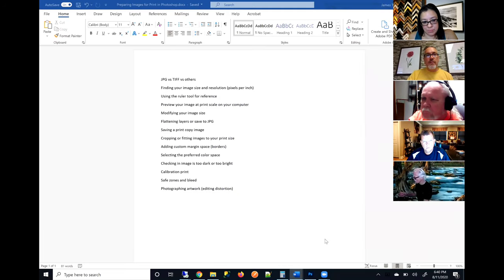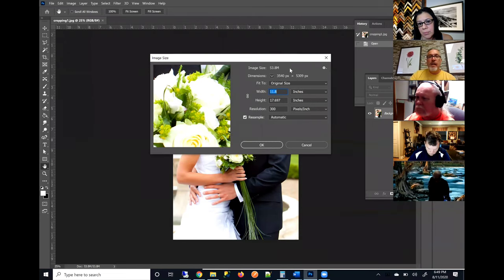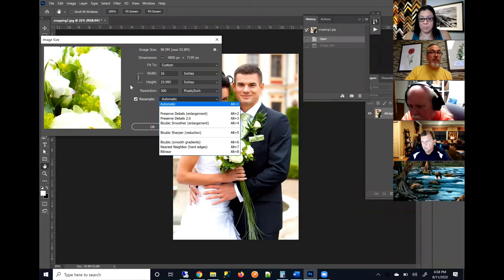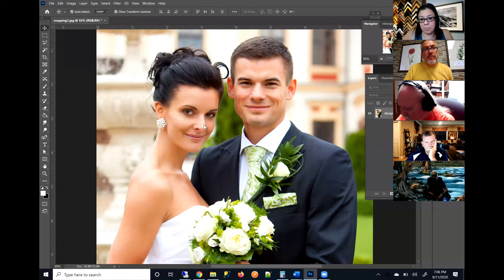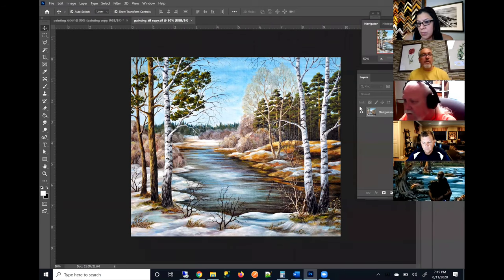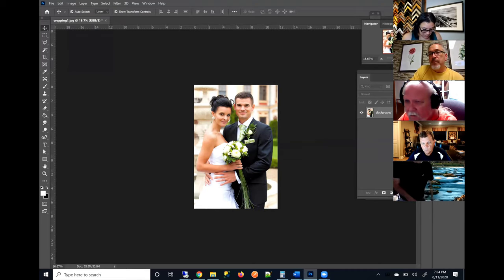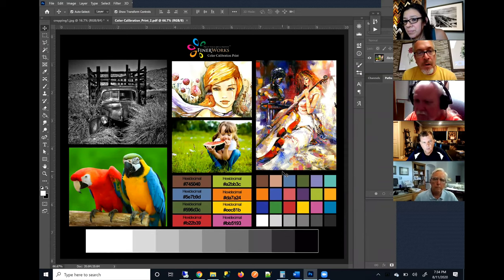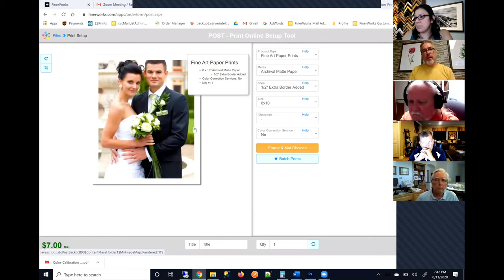Giclee Print Preparation with Photoshop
James Theopistos of FinerWorks goes over preparing your image files to print with FinerWorks in PhotoShop. Below are the time stamp and topics

(09:00) JPEG vs.TIFF vs. Others
(13:27) Finding Your Image Resolution
  Viewer Gordon reminded all pixel resolution divided by dpi (150-300) will give you the inch size your image will optimally print (smaller fine)
(30:44) Using the ruler tool for reference (seeing your image at scale)
(40:24) Modifying the image size covered at (13:27)
(40:50) Flattening layers or save to JPEG
(42:45) Saving a print copy
(47:31) Selecting the preferred color space CMYK vs RGB (Submit your files RGB color mode)
(59:17)  Calibration print from FinerWorks and starter kit (sample)
(01:05:15) Cropping or fitting images to your print size (aspect ratio)
(01:17:50) Adding custom margin space (borders)
(01:26:07) Checking if image is too dark or too light with histogram
(01:32:40) Safe zones and bleed